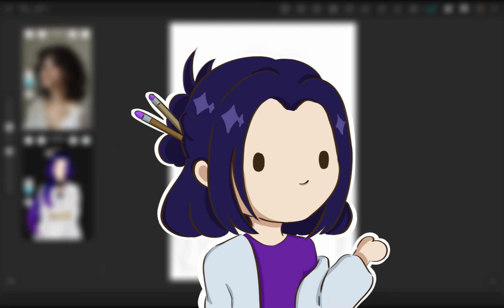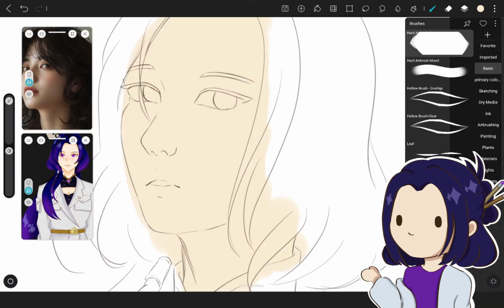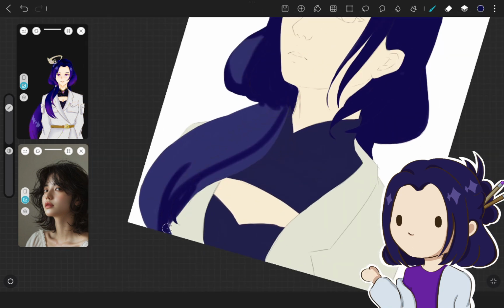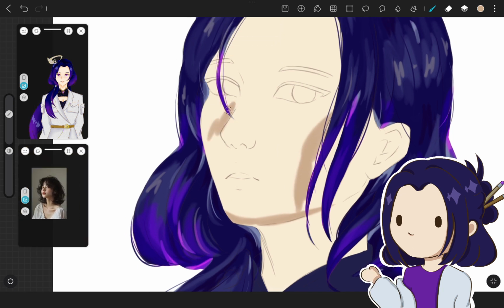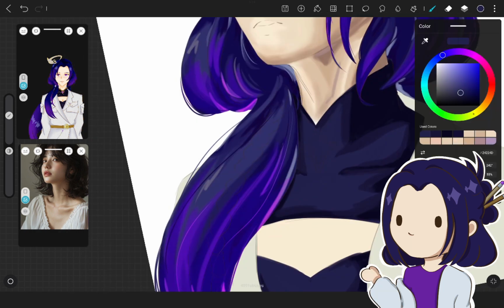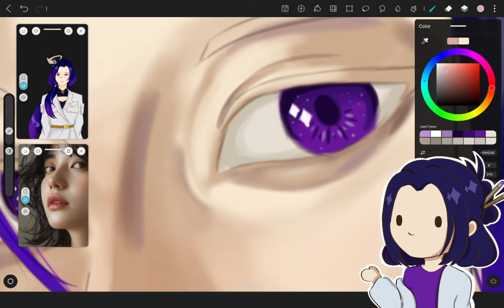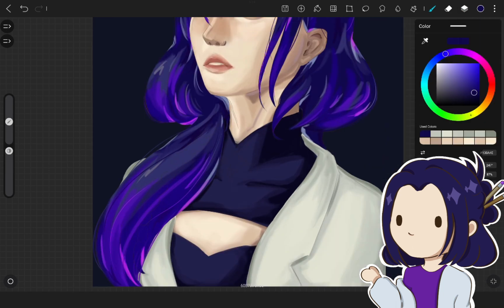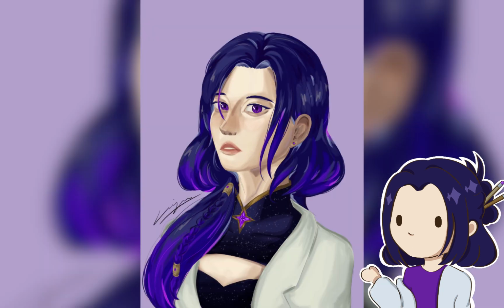My Art Process - Painting My OC Meira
In this video, I talk about how I usually paint the artworks I post on Instagram. This is my ever video so I apologise for the bad video and mic quality. I hope you enjoy ^^